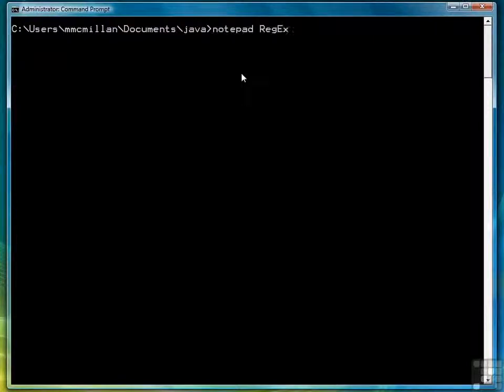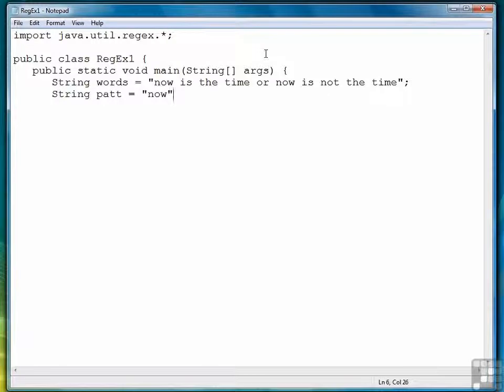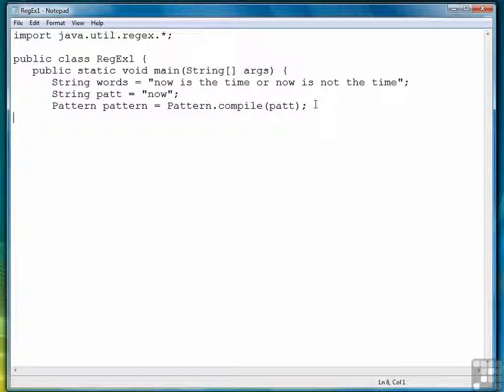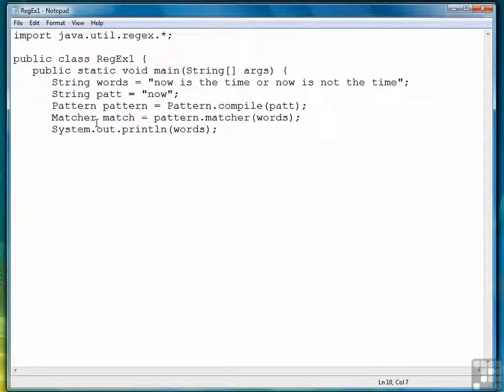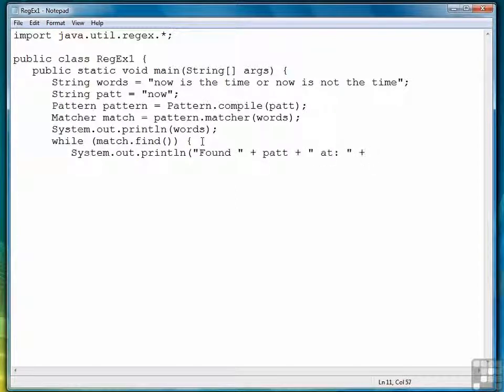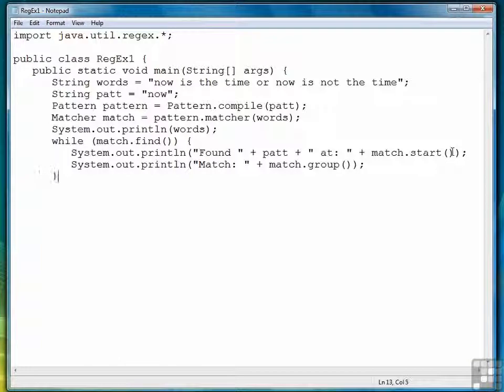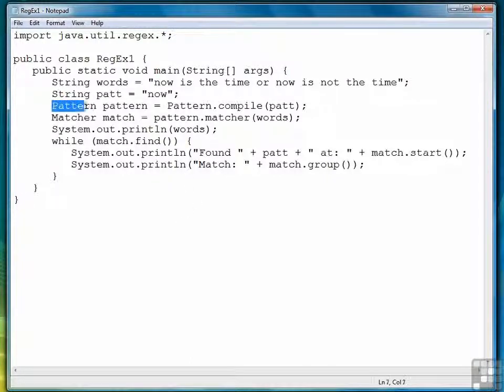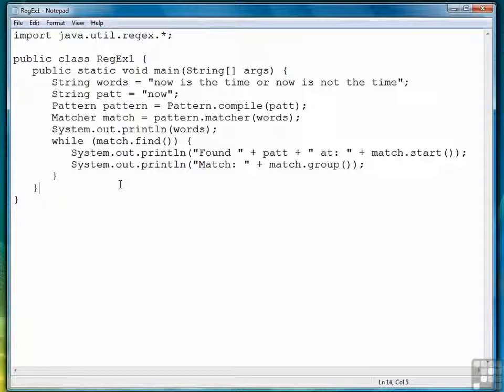17 02 Creating Pattern And Match Objects